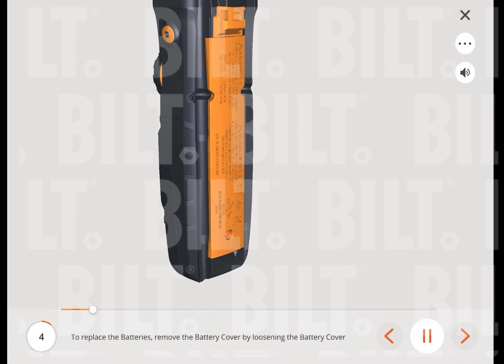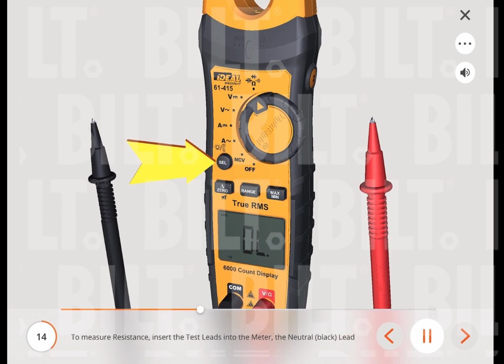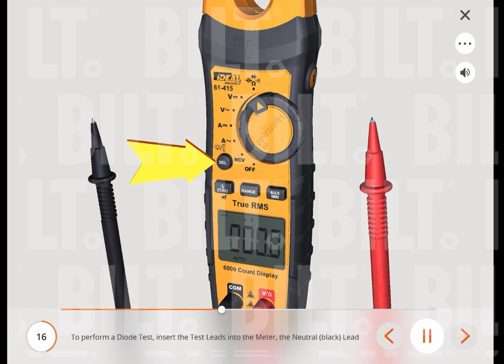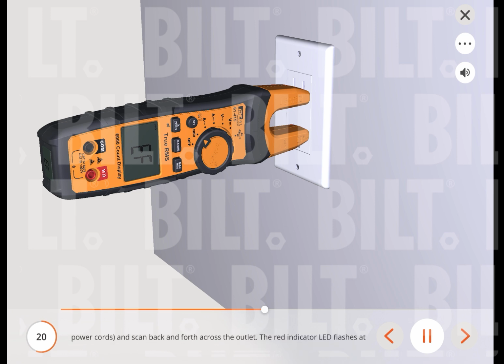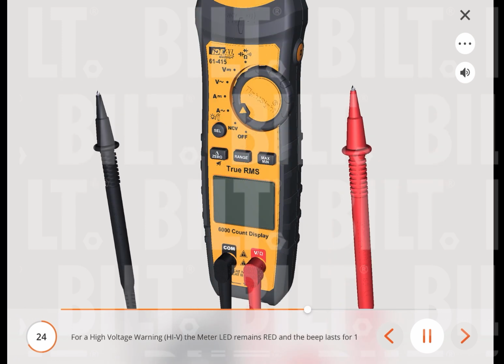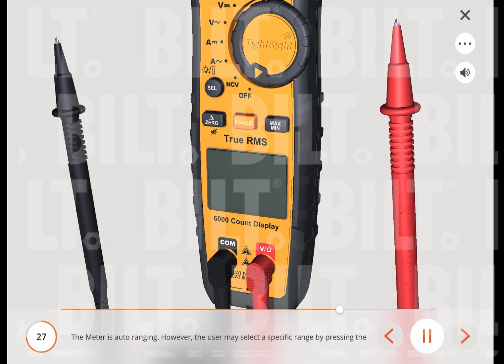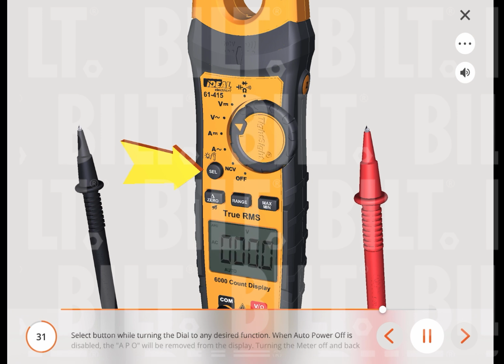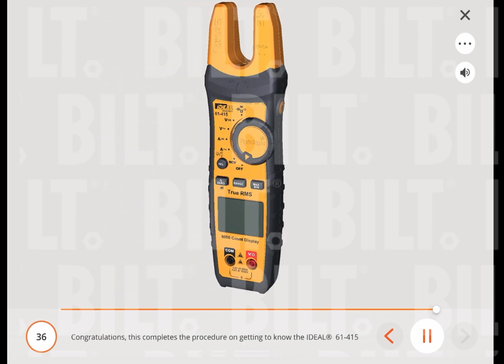How-To: IDEAL Split-Jaw TightSight Meter 61-415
Chapters:
0:00 Getting to Know the Meter
0:45 Replacing Batteries
1:00 Test Leads
1:15 Measuring AC Voltage
1:42 Measuring DC Voltage
2:01 Testing for Continuity
2:36 Measuring Resistance
2:54 Testing a Capacitor
3:15 Testing a Diode
3:36 Measuring AC Current
3:54 Measuring DC Current
4:05 NCV Testing
5:40 Hi-V Warning
6:01 Relative/Zero Function
6:40 Range
6:56 Max/Min
7:33 Hold
7:54 Disabling APO
8:24 Backlight/Flashlight
8:42 Battery Indicator